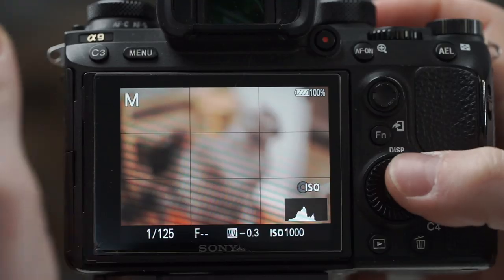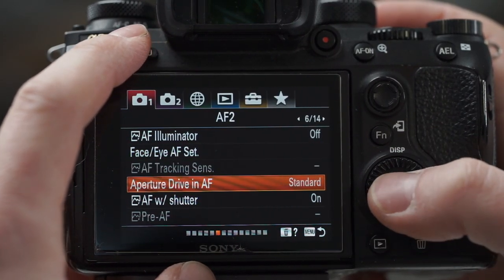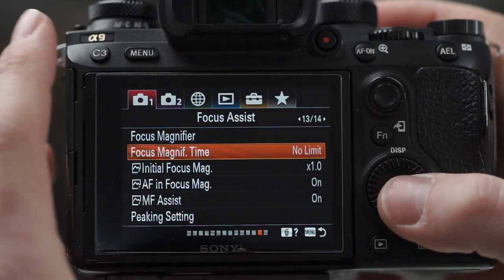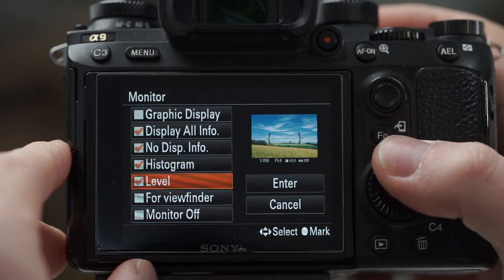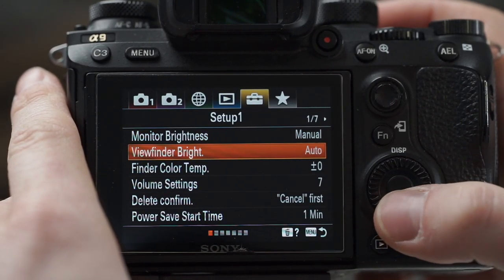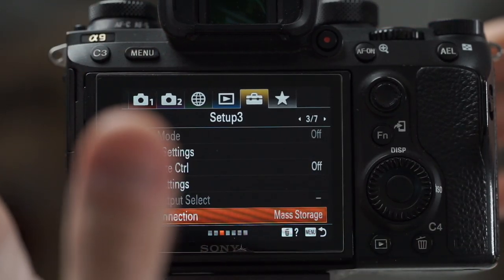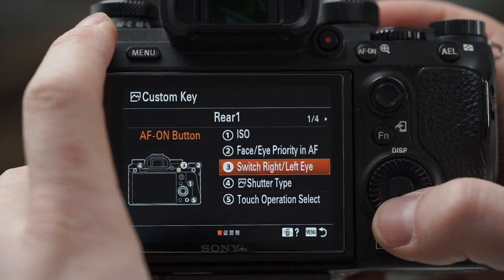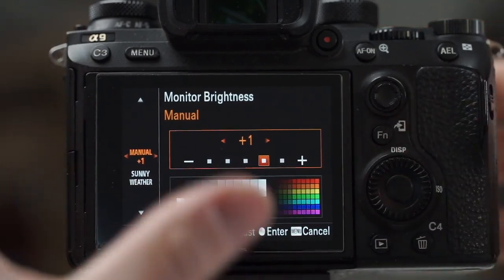Sony a9 Complete Setup Guide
I've been shooting the a9 professionally for more than two years now, and I have mine set up just right for my work. Have a look at what makes mine a little easier to use than the stock setup.

Contents:
01:00 Main menu setup
13:45 Custom Buttons
18:17 Function Menu
20:22 My Menu

Want to play with endless menus and need a Sony a9 to do it with?
Amazon US
Amazon CA

Shot on a Sony a7iii with the Sony/Zeiss 35 1.4:
a7iii Amazon US
a7iii Amazon CA
35 1.4 Amazon US
35 1.4 Amazon CA

Amazon US

A few of my favourite things: